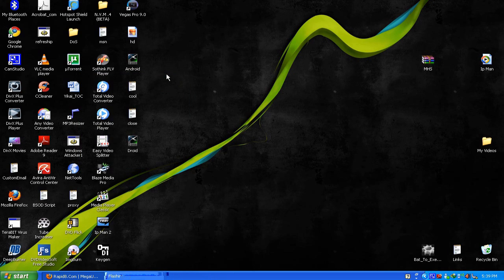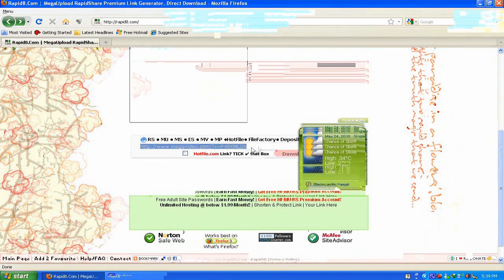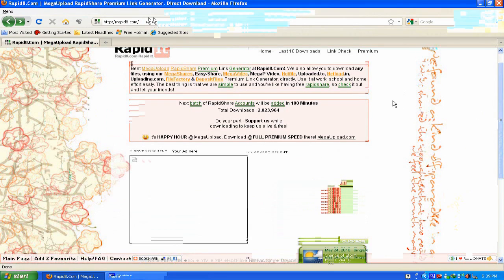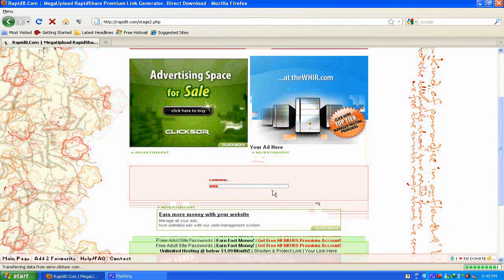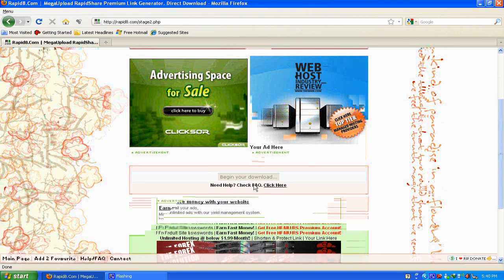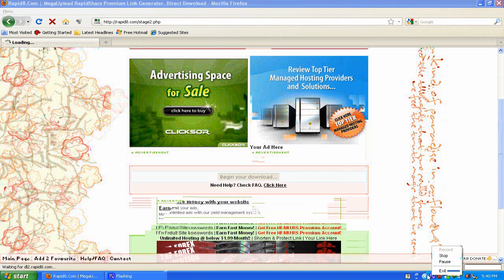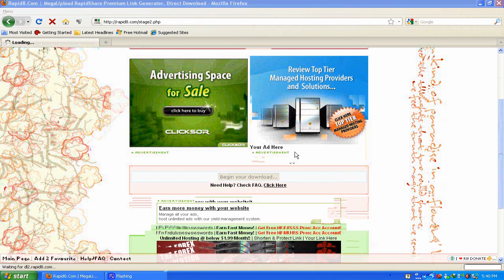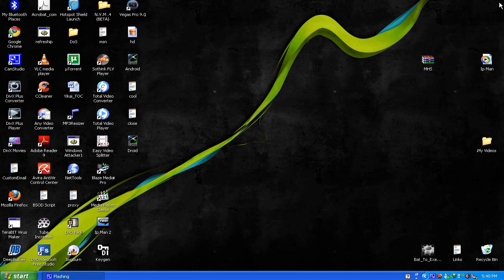How to download videos / movies from Megavideo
new video intro. lol